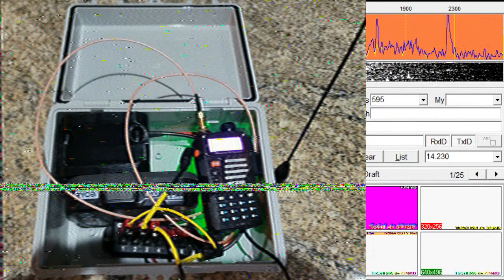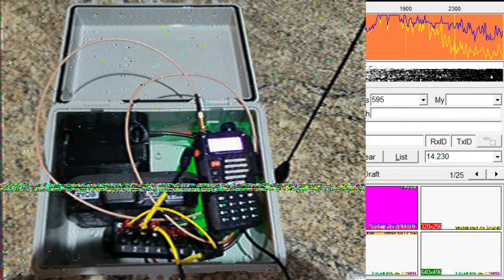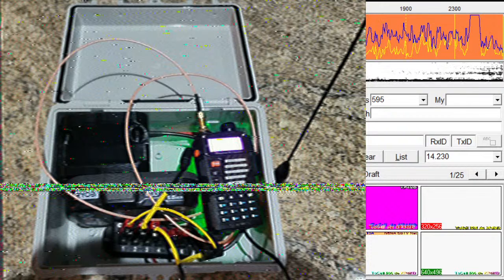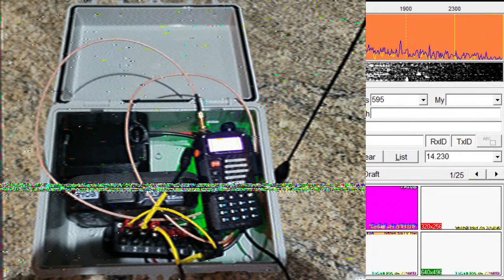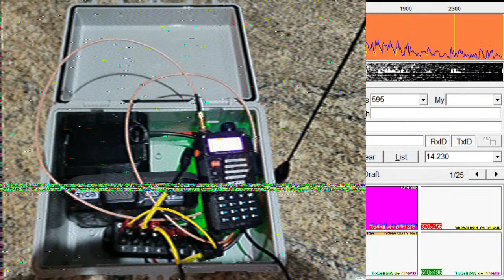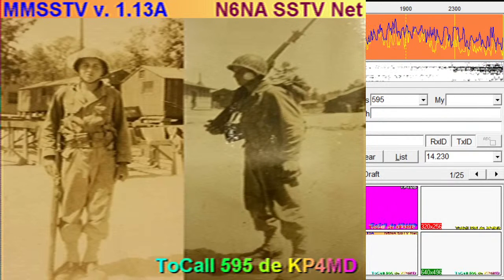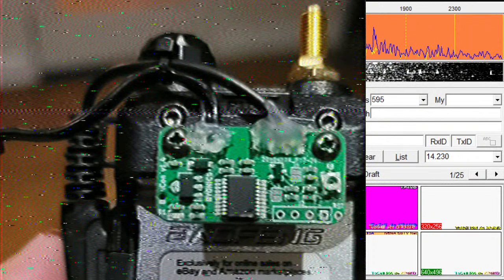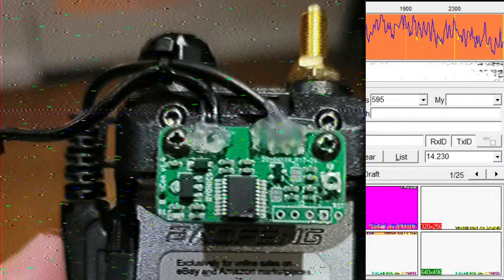N6NA SSTV Net - 08/10/2022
The River City ARCS SSTV Net is held Wednesday evenings at 9:00 PM Pacific Time
on the N6NA FM repeater on 441.300 MHz in Sacramento, CA
00:00  Check-ins (no audio)
01:05  KK6LOL
14:00  KP4MD
21:25  KK6LOL